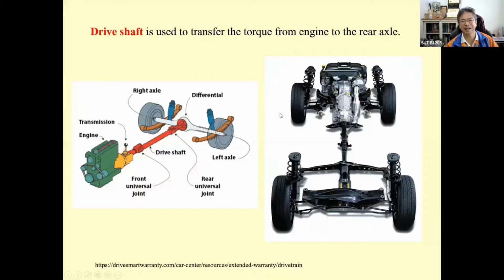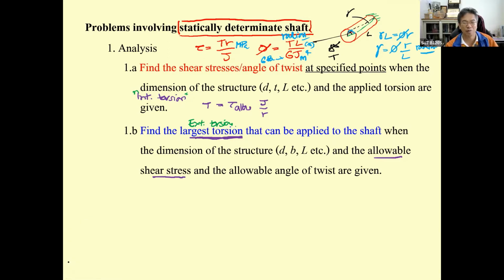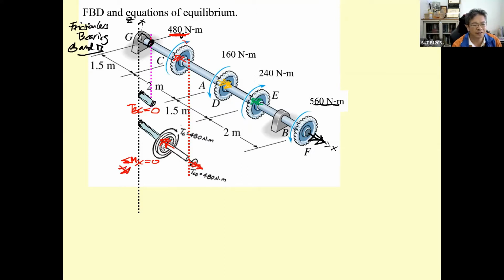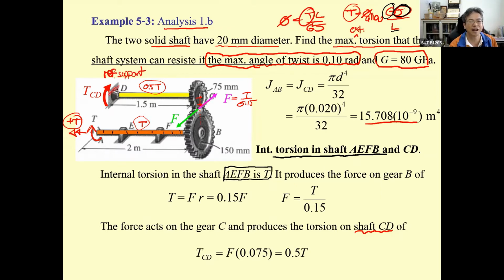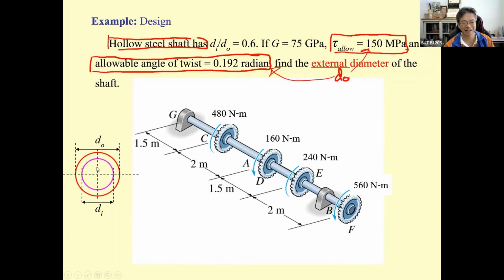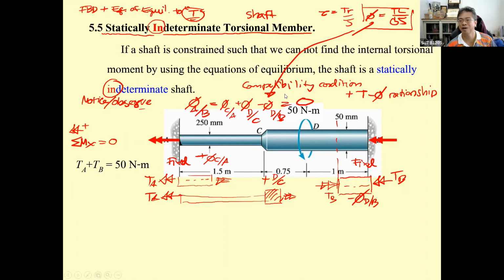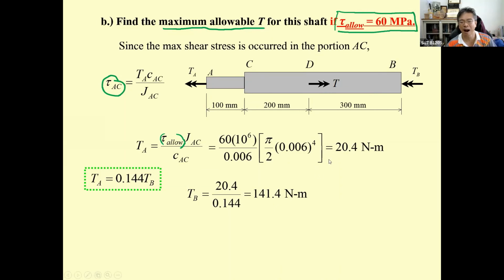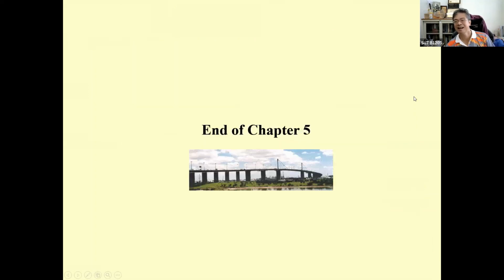12 Ch 5 Torsion Part 2/2 582211 Mech of Materials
Lecture #12
582212 Mechanics of Materials
Trimester 2/2021

Contents:
Chapter 5 Torsion
         5.2 Torsion Formula
         5.3 Angle of Twist
         5.4 Power Shaft
         5.5 Statically Indeterminate Torque-Loaded Members